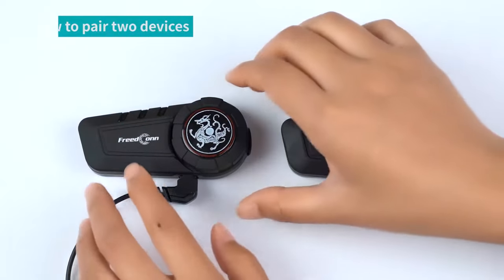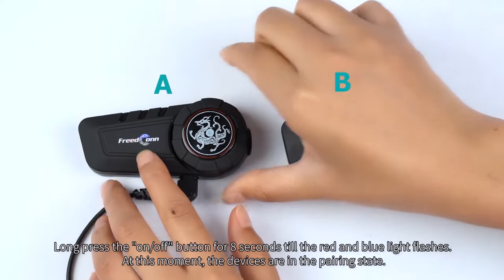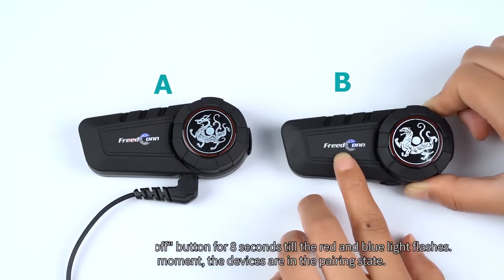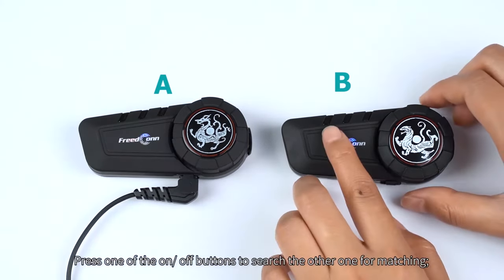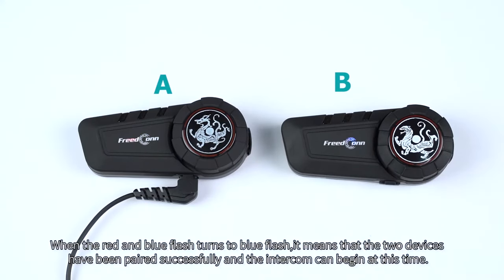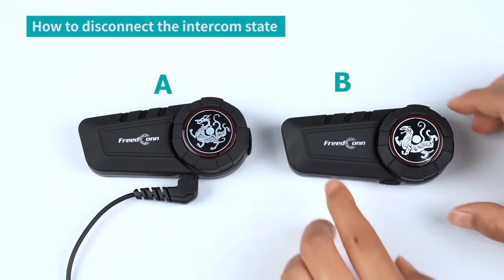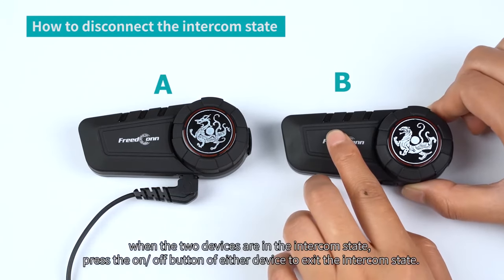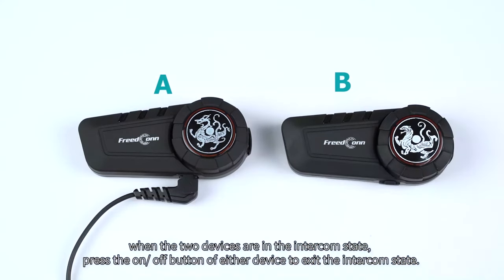Motorbike bluetooth headset FreedConn KY Pro How to Pair 2pcs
Amazon us
2 kYPro 2 kYPro Pairing